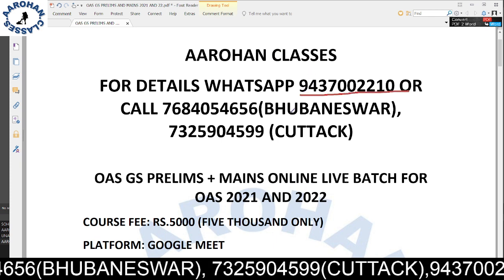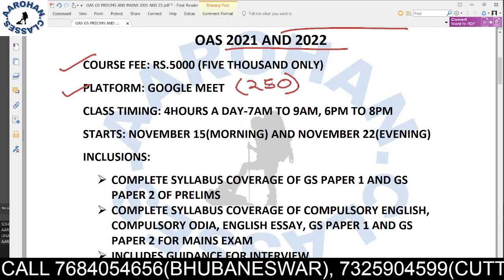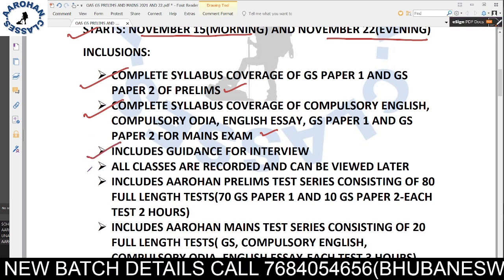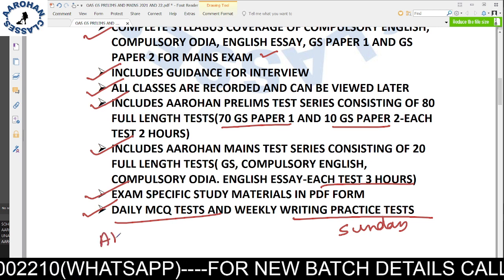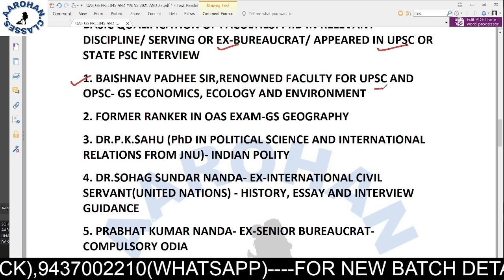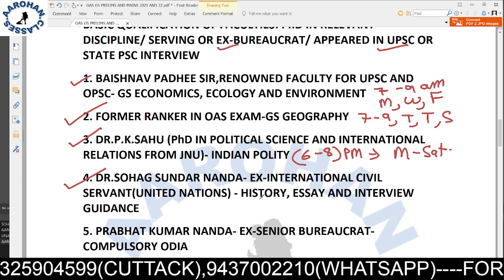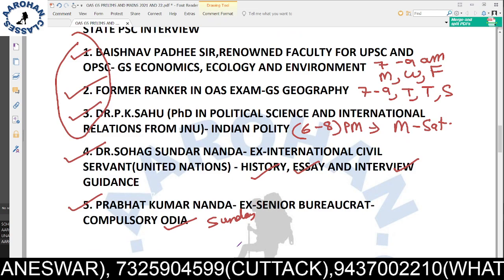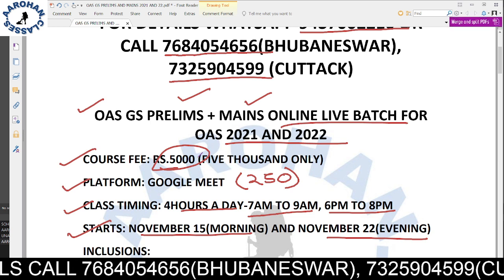OAS PRELIMS AND MAINS GS-ONLINE LIVE-STARTS NOVEMBER 15-AAROHAN CLASSES-9437002210(PDF IN DESC)